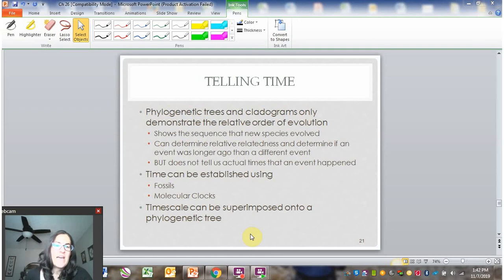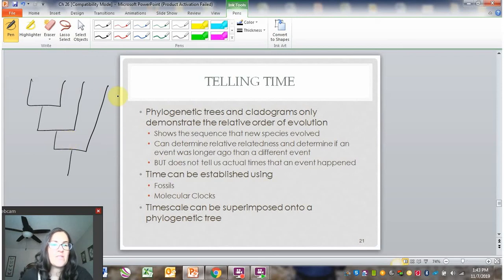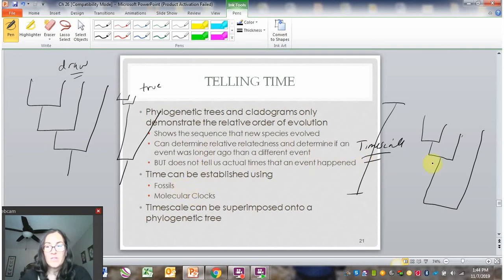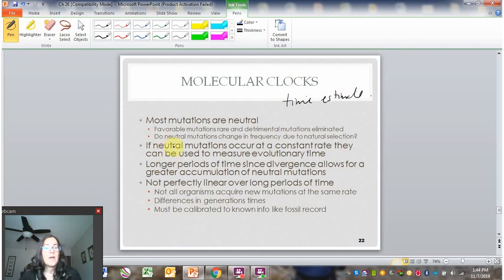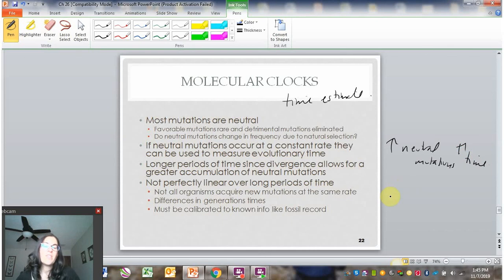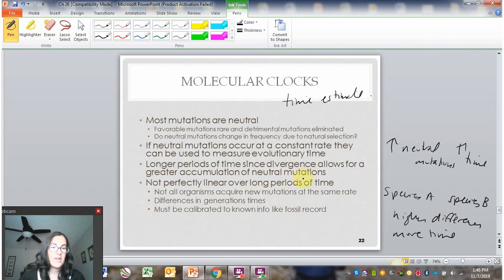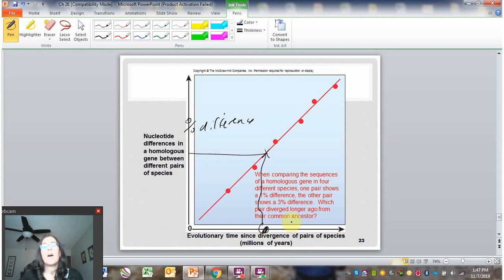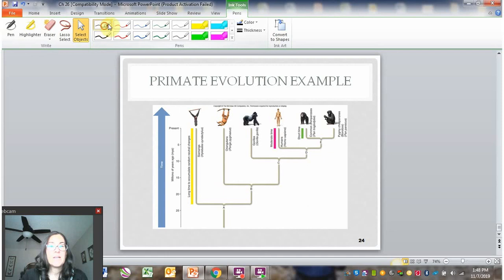Time and phylogeny